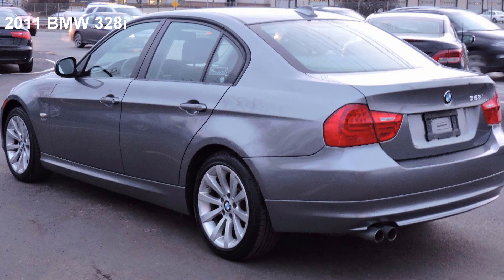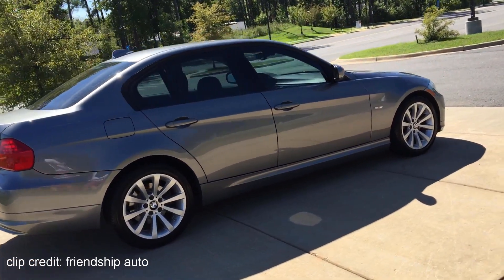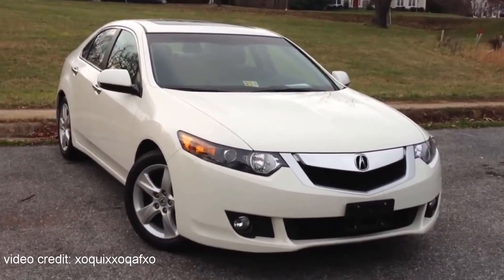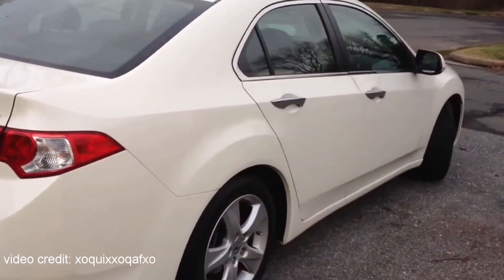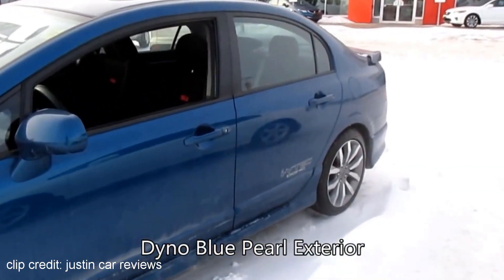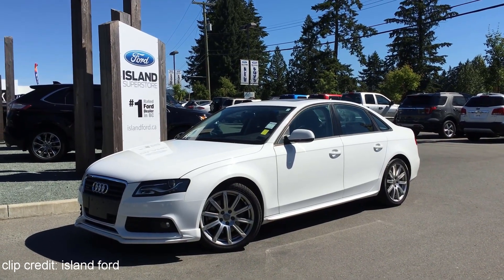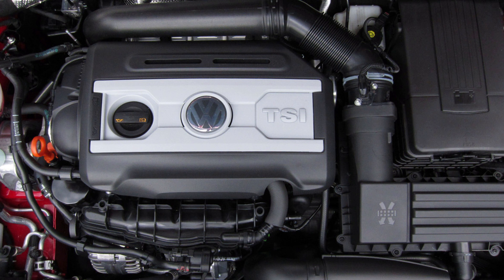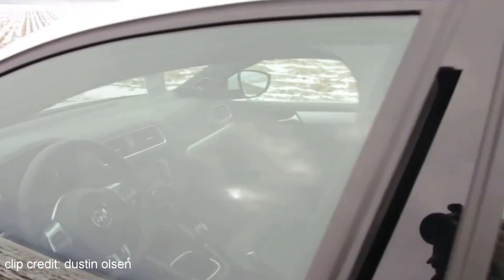5 sports sedans under 10k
Join me as i show you 5 sports sedans under 10K! Sometimes you want a sports car, but with the same benefits of a sedan. Well luckily there are cars that fall right in between both categories! This list contains 5 unique sports sedans you can purchase for under $10k!

On top of these cars being affordable, for the most part they are reliable. Most of the cars on the list have turbo engines which make them not only quick but efficient as well.

10 Modern Cars That Are More Likely To Kill You Than Get You Than Get You To Point B!

Know someone that would benefit from this video? Make sure and share it with them!